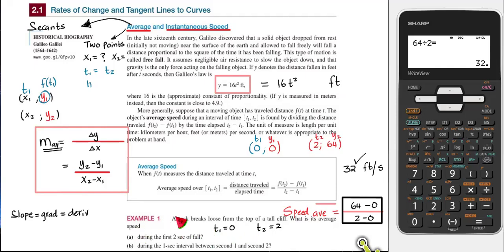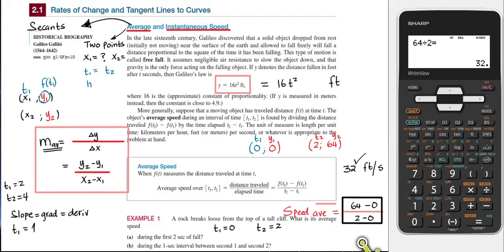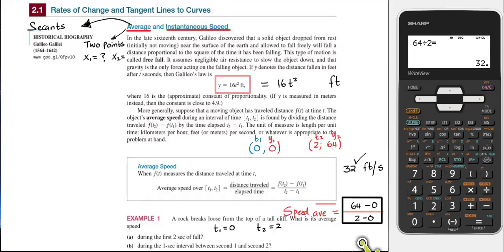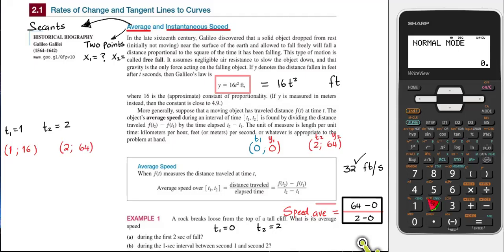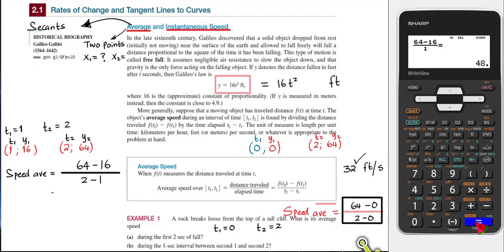SLOPES OF CURVES 3 OF 8